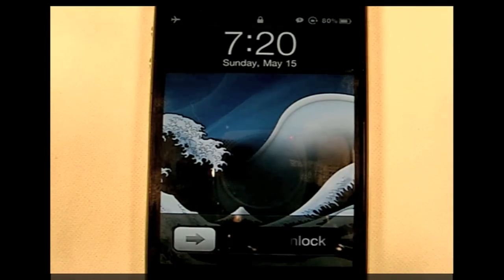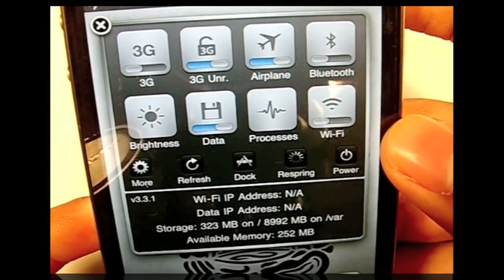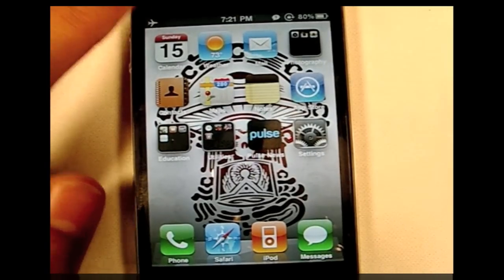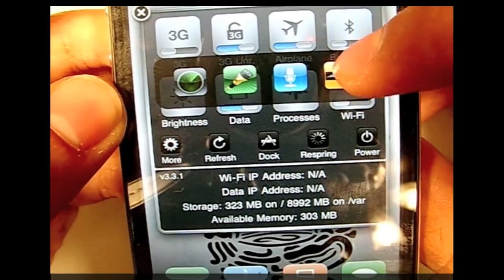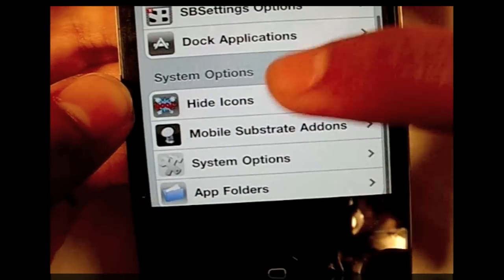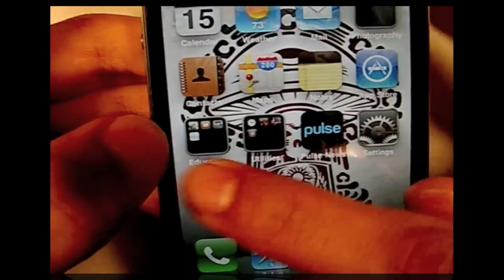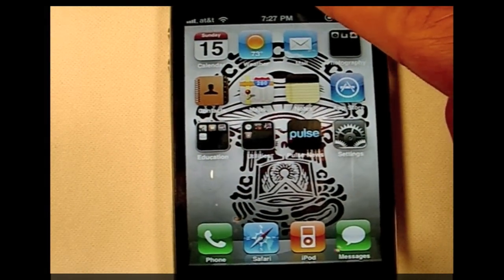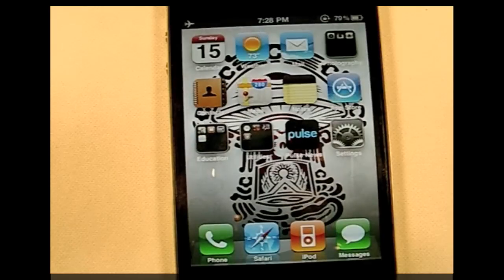Jailbreaking Tweaks from Cydia on my iPhone 4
Some of the Jailbreaks:

3G Unrestrictor
SBSettings
BiteSMS
Make it mine

I am using the Glasklart HD which is free from cydia

I am running 4.3.3; if you want to see how to here is a video: